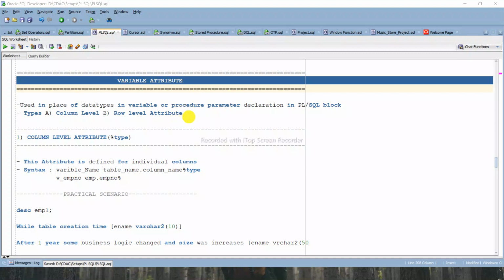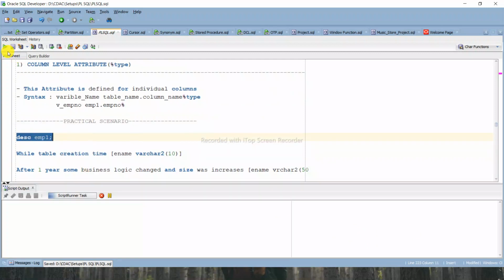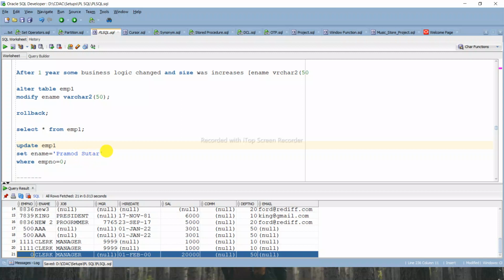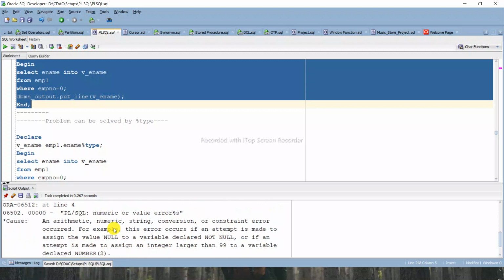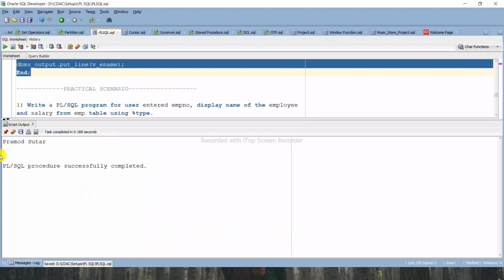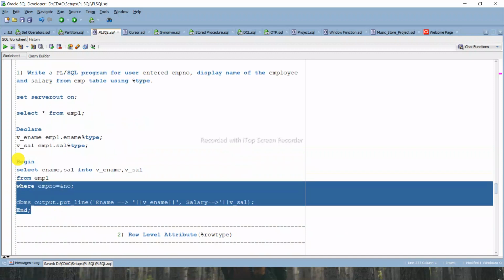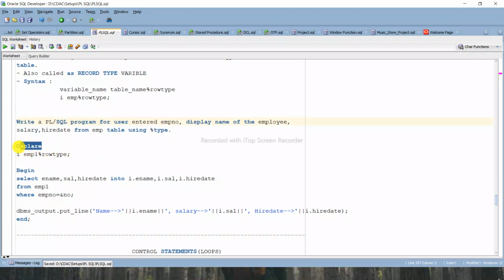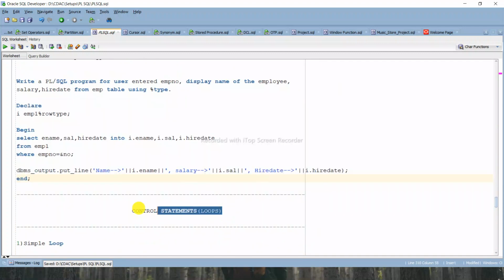Variable Attributes in PL/SQL: Column vs Row Level in PL/SQL